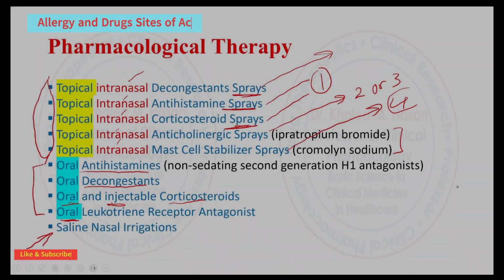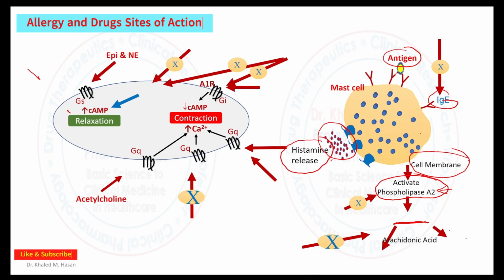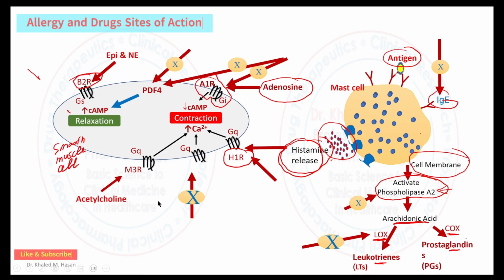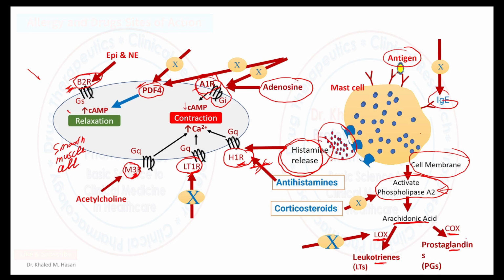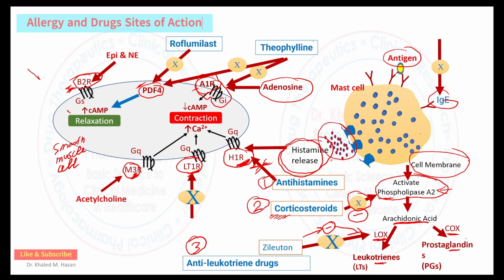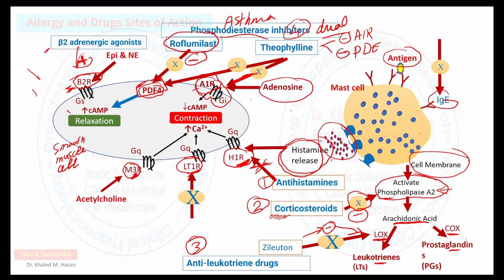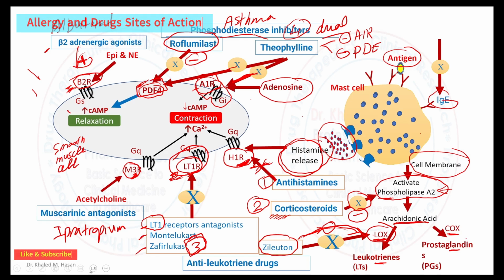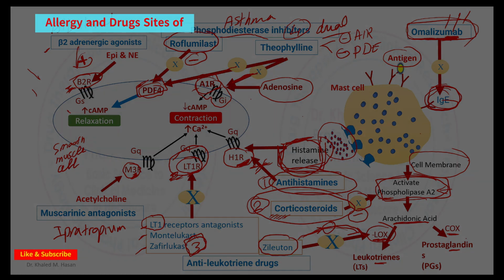Allergy: Asthma, Allergic Rhinitis and Drugs Sites of Action